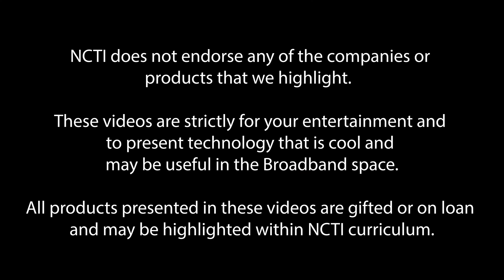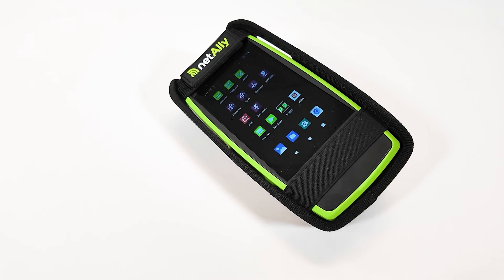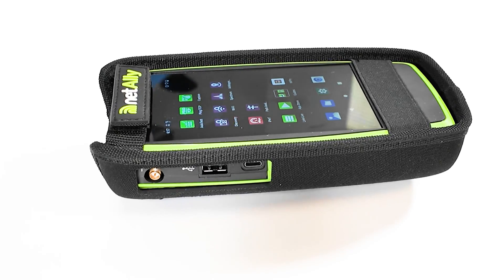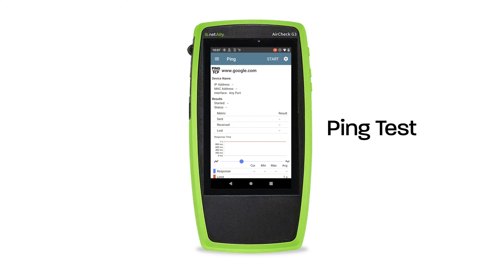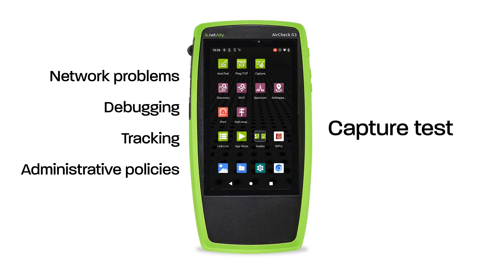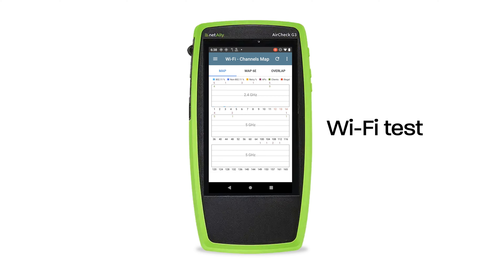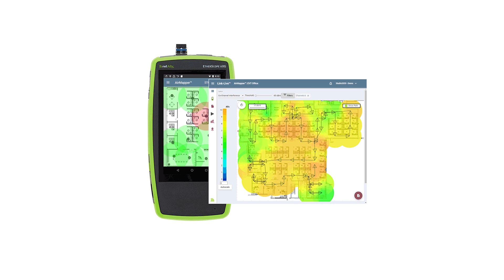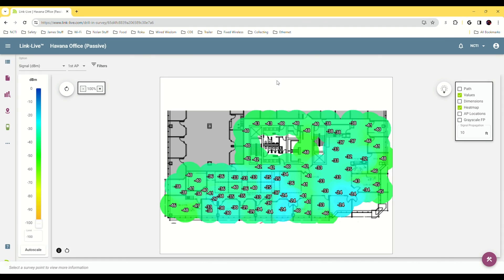Wired Wisdom: NetAlly AirCheck G3 Pro - Tech Talk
Want me to review other products or have ideas for a new Wired Wisdom video or a episode of Tech Talk!??